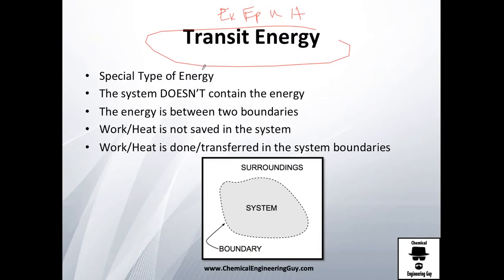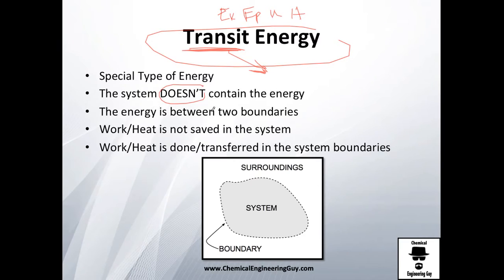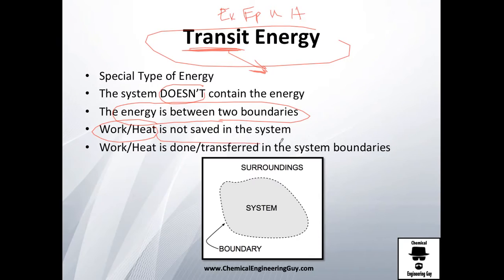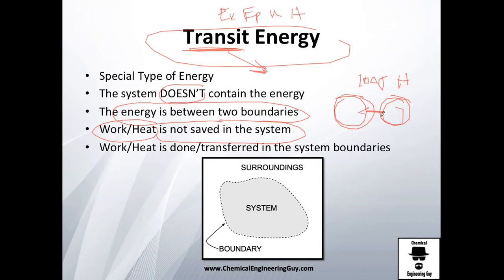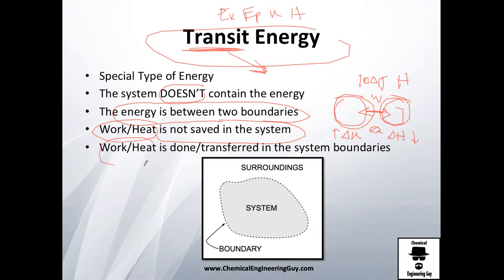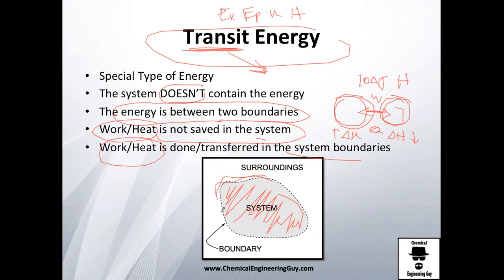Transit Energy // Thermodynamics - Class 32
Transit Energy are those energies that ONLY are transferred in boundaries of systems

Examples: Heat and Work